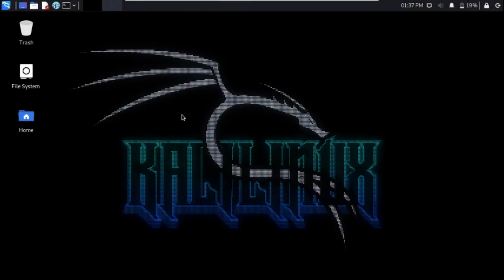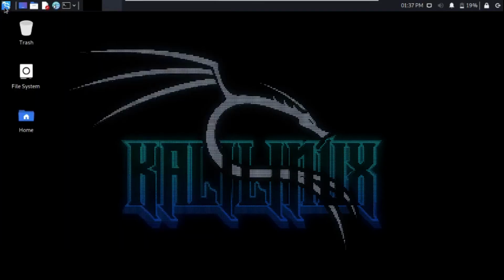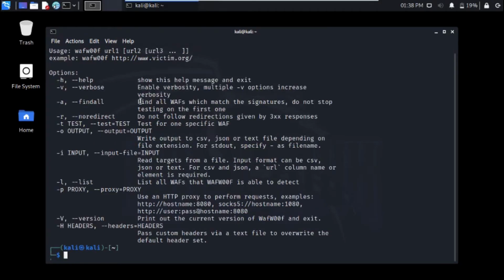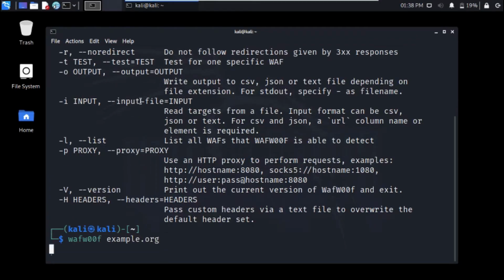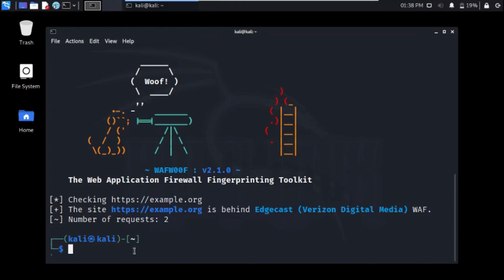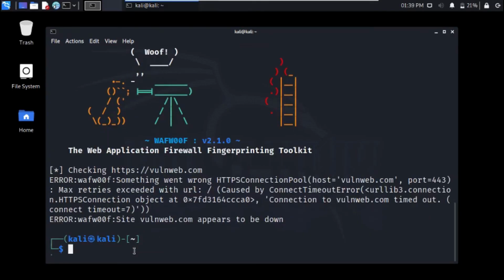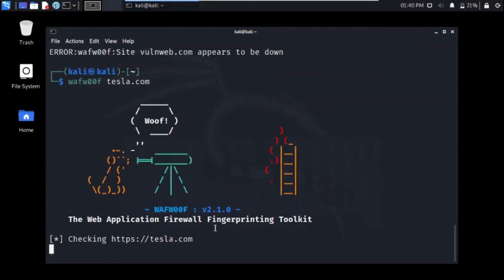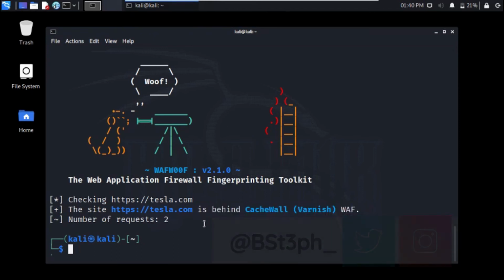Web Application Firewall Detection Using WafW00f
Web Application Firewall (WAF) Detection.
One mistake some Hackers or Pentesters make is failing to identify the defenses a target has in place in other to defend itself against any form of attack.

This video will show you how you can detect Web Application Firewall if it exists in a Web App.

        Bitcoin: 1BLWJR3D1t7YJ2zKXA4sfAvx5mR5advhgp
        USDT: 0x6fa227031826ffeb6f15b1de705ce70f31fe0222